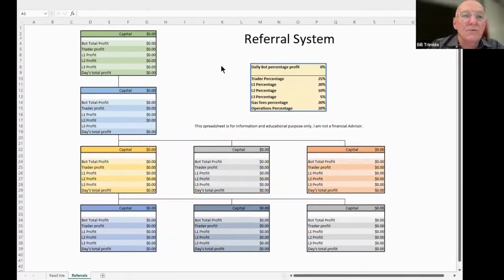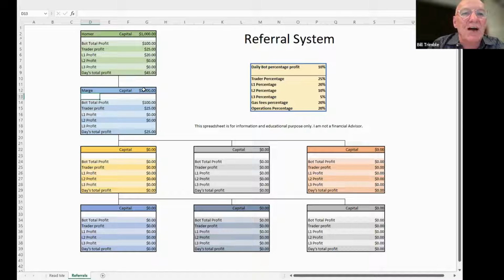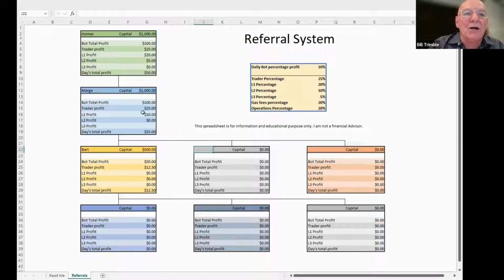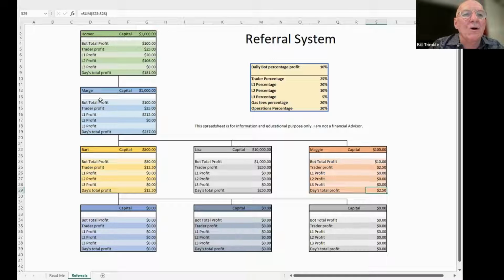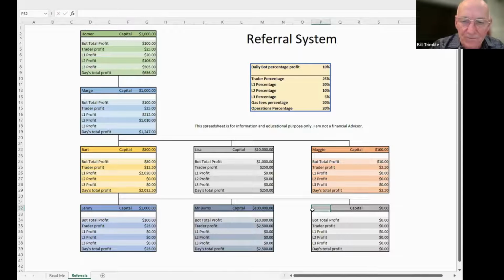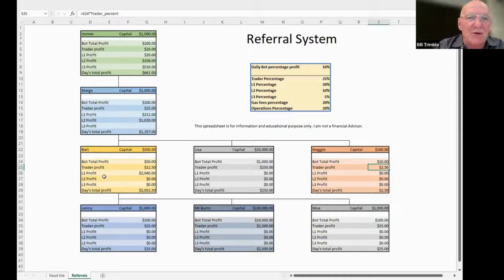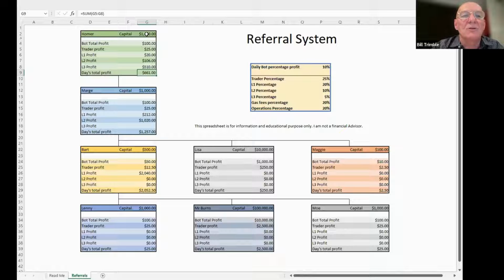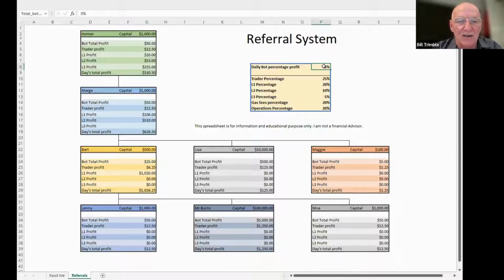Fusion Xperience Referral System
Thanks for visiting my channel, My name is Bill and I am one of the leaders for Fusion Xperience, so if you have been following the Fusion Xperience journey then you have probably heard or seen my face in our Zoom meetings.

In this video I will show you how the referral system works with Fusion Xperience.
The bigger your team the more chance you have of earning extra bonuses each day.
I have created an excel spreadsheet to make it easier for you to see how much you can get in referral bonuses.